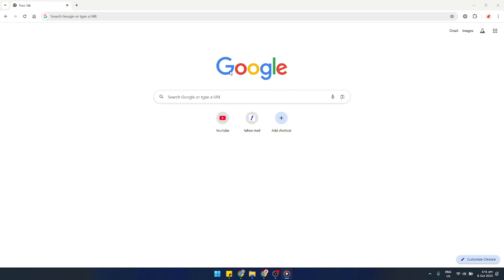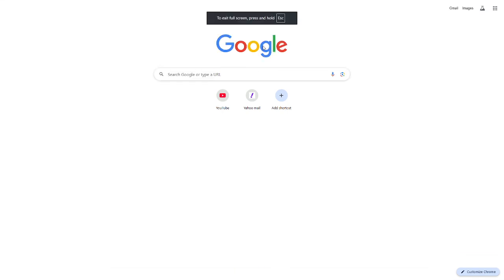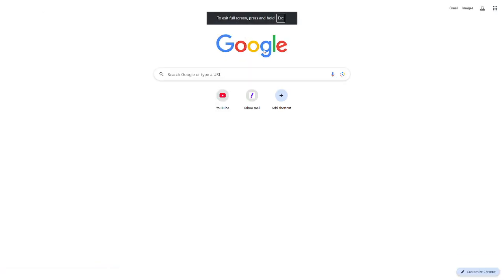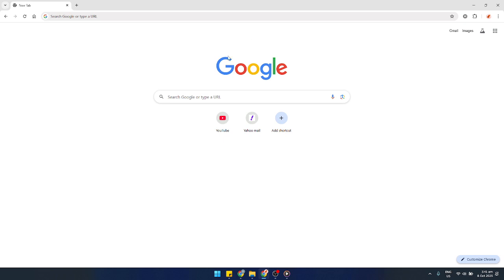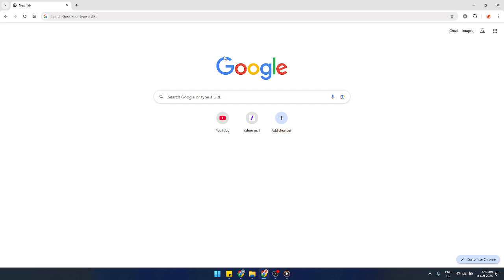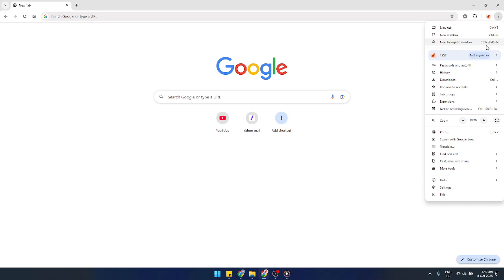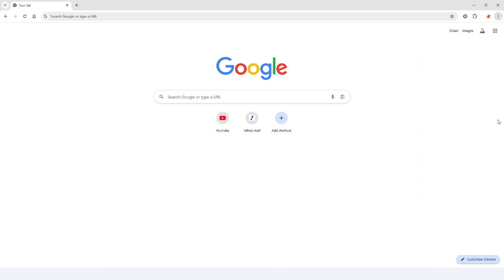How To Make Google Chrome Go Full Screen Mode [2025 Guide]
In today's video we cover: chrome full screen, google chrome tips, full screen mode, chrome browser guide, maximize chrome window, browser settings, chrome tutorial, full screen tutorial, how to use chrome, computer tips, productivity tips, web browsing tips, chrome features, navigating chrome, online browsing, tech tips, chrome help, screen modes, maximize browser screen